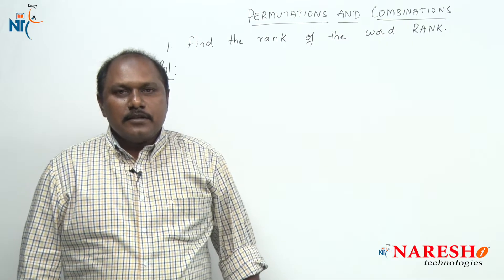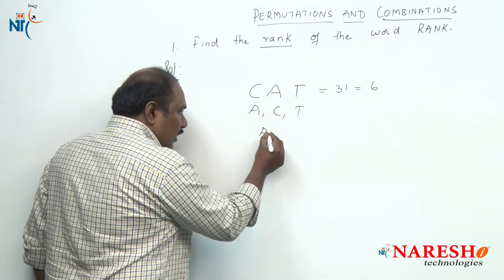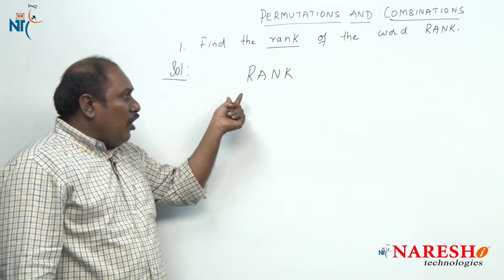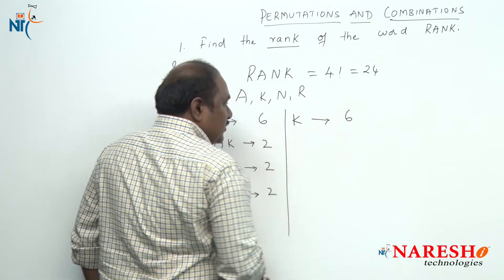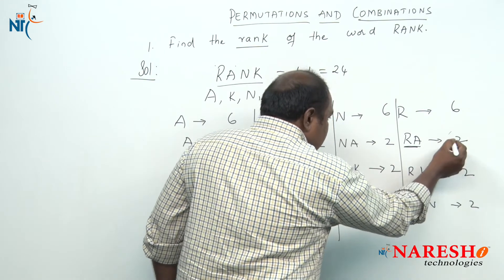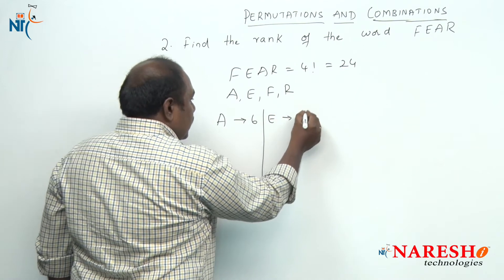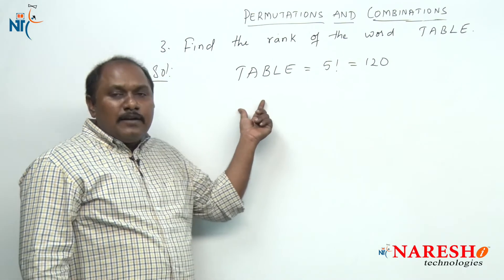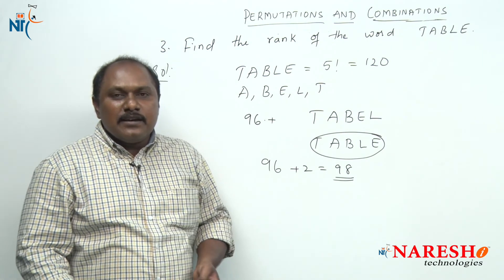Permutation and Combinations Part 9 | Campus Recruitment Training | CRT Training